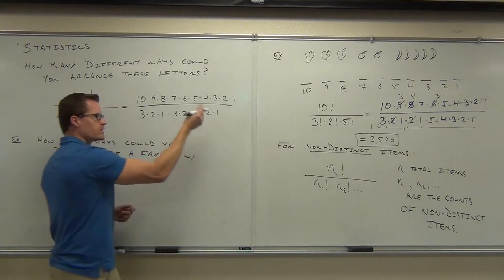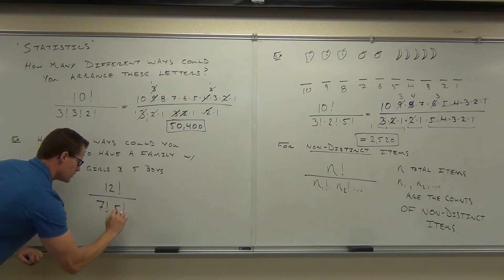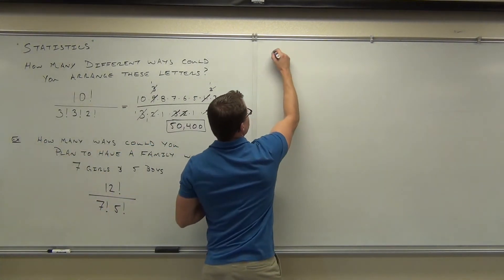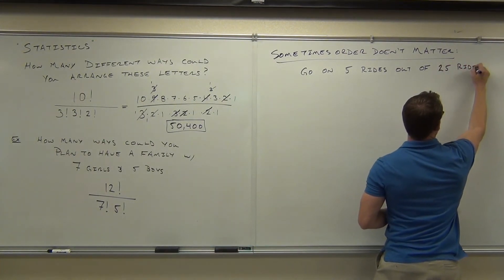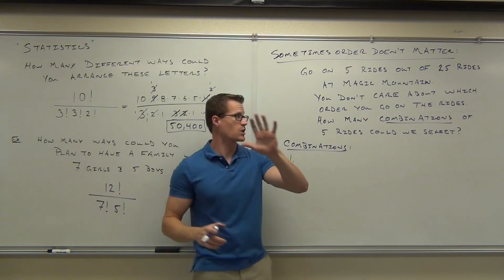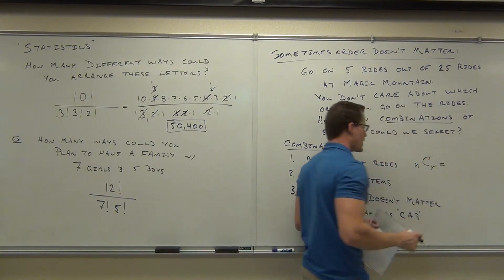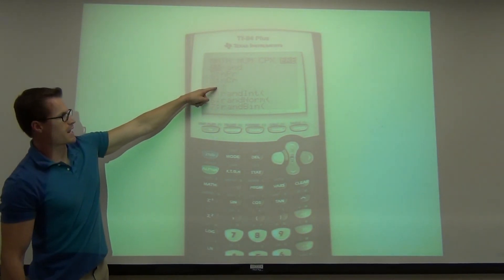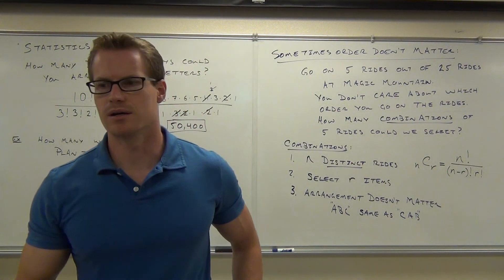Statistics Lecture 4.7 Part 7